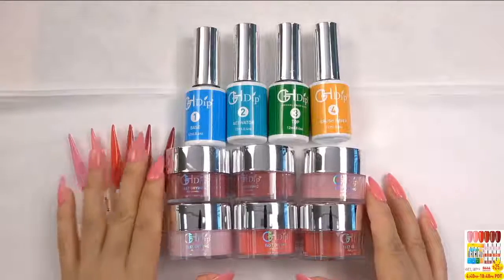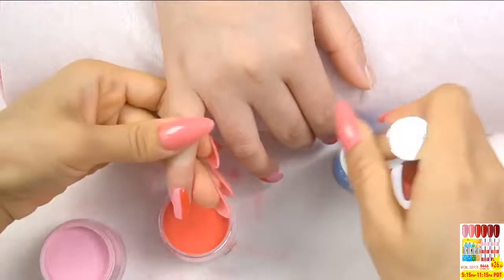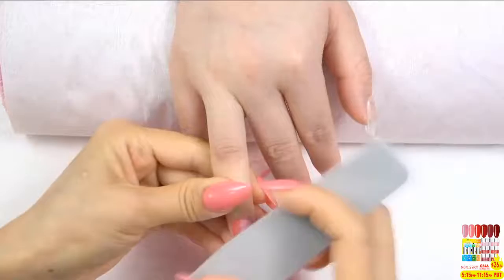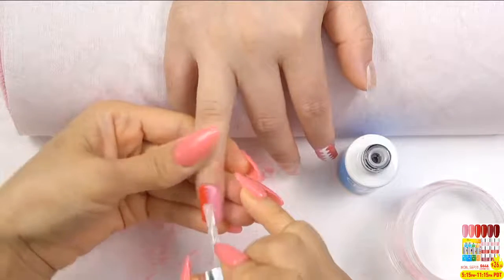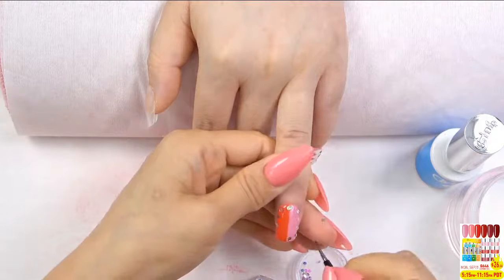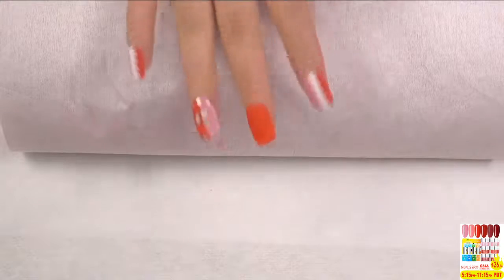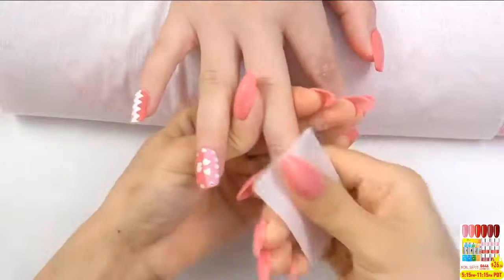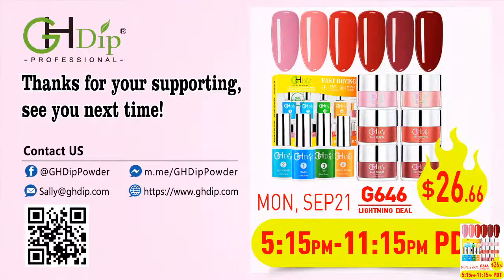GHdip Fast Drying Daily Sweet Nails Design With Decals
G646 includes 6pcs pretty red color fast drying dip powder&4pcs dip glue.
Healthy Nails Design With Decals & Sequins by dip powder for short nails .Let's make it !